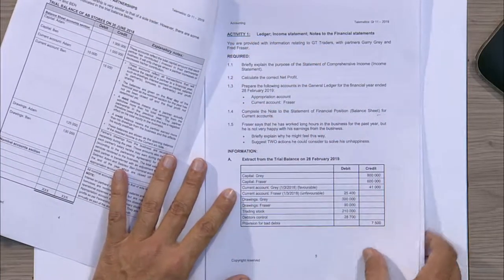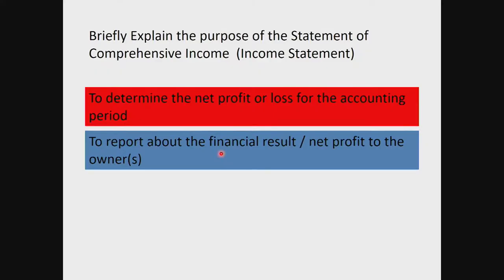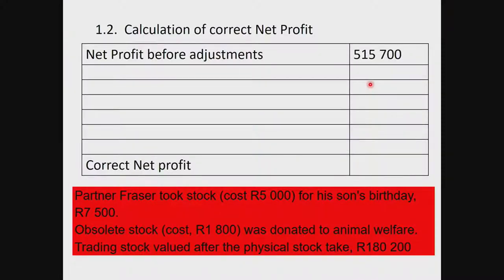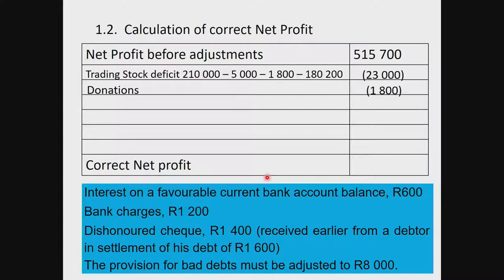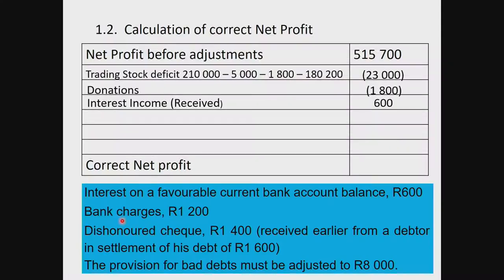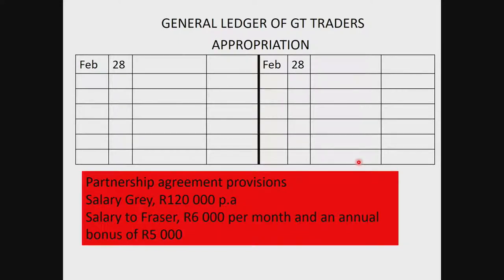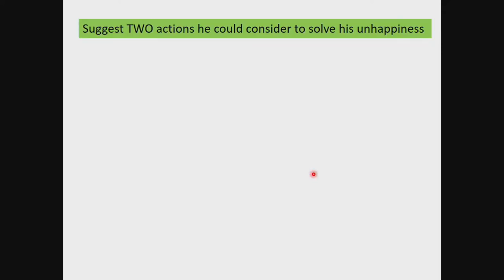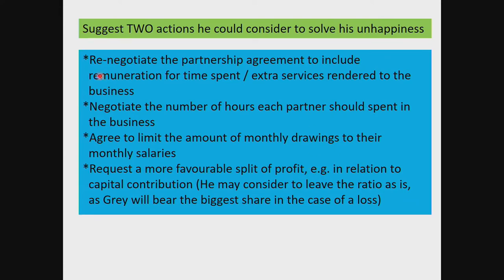Gr 11 Accounting Partnerships Fin Statements